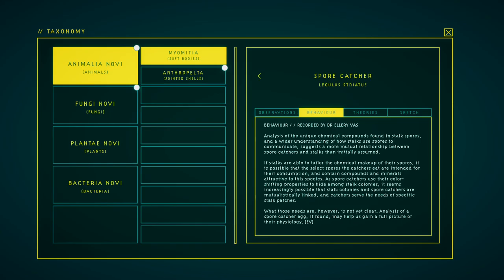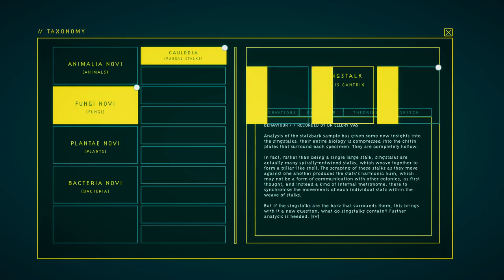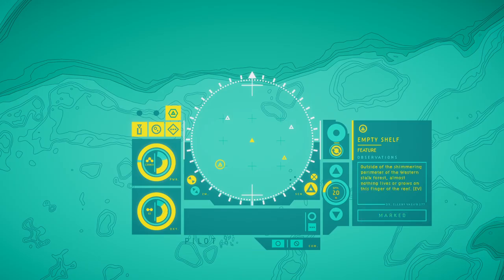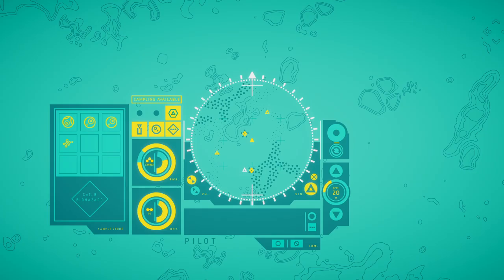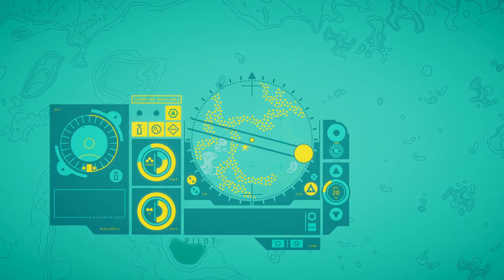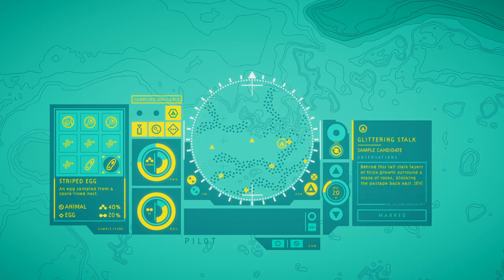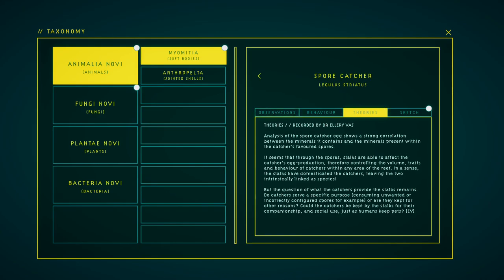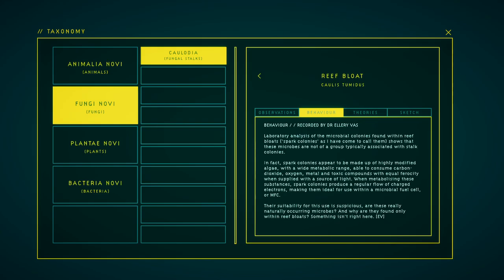Evna Plays In Other Waters Part 3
🌊 Dive into the Unknown | In Other Waters 🐠
Join Evna as we explore the depths of In Other Waters, a unique sci-fi adventure where you pilot an underwater research suit. Discover the mysteries of an alien ocean, interact with intriguing life forms, and uncover the secrets hidden beneath the waves. How will you navigate this alien world and unravel its enigmatic story?

About the Game:
In Other Waters combines exploration with a deep narrative, allowing you to guide a lone researcher through alien waters. Using a sophisticated scanner, you’ll navigate and decode the secrets of an unfamiliar planet, all while piecing together a story of loss and discovery.